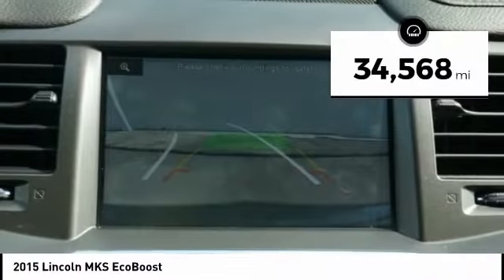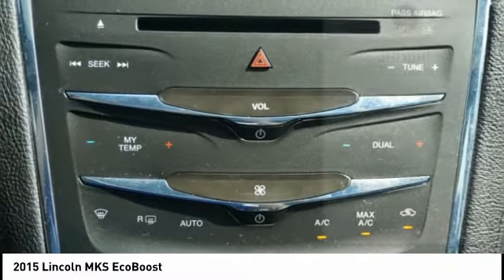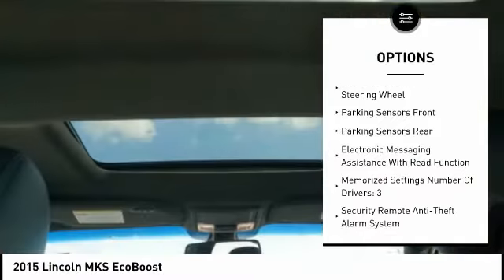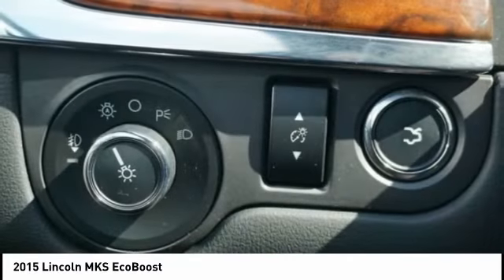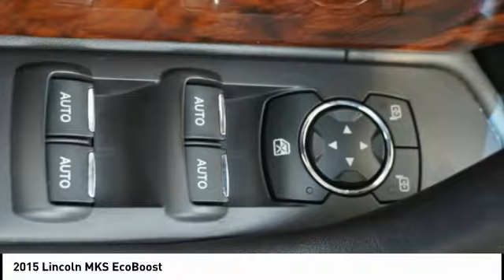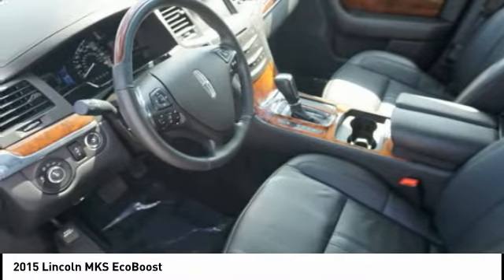2015 Lincoln MKS Houston TX CP25013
2015 Lincoln MKS EcoBoost

Recent Arrival! CARFAX One-Owner. Clean CARFAX. EcoBoost 3.5L V6 GTDi DOHC 24V Twin Turbocharged, AWD, 1st Row Multi-Contour Seats, Active Park Assist, BLIS Blind Spot Information System, Cold Weather Package, Collision Mitigation w/Adaptive Cruise Control, Dual-Panel Moonroof, Elite Package, Equipment Group 201A, Heated Rear Seats, Heated Steering Wheel, Lane Keeping System, Navigation System, Power Adjustable Pedals w/Memory, Power Rear Sunshade, Premium Wood Package, Radio: AM/FM/HD w/Navigation System, SIRIUS Satellite Radio, SYNC Communications & Entertainment System, Technology Package, THX II Audio System.Lincoln Certified Pre-Owned Details:  * Vehicle History  * Limited Warranty: 72 Month/100,000 Mile (whichever comes first) from original in-service date  * Transferable Warranty  * Includes Car Rental and Trip Interruption Reimbursement  * Warranty Deductible: $100  * Roadside Assistance  * 200 Point InspectionAwards:  * 2015 KBB.com 5-Year Cost to Own Awards